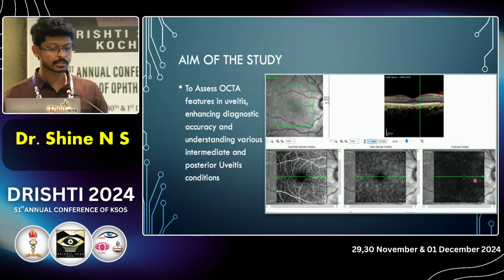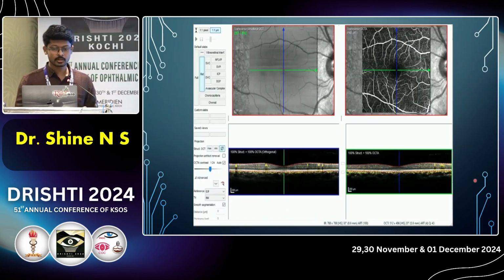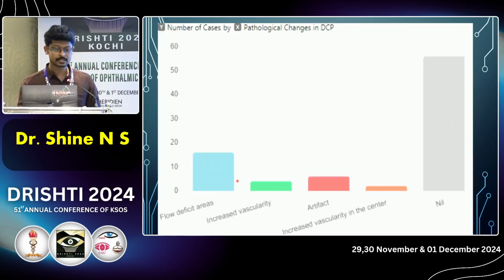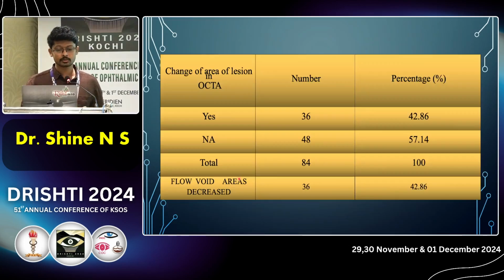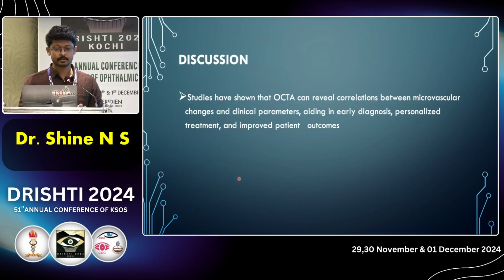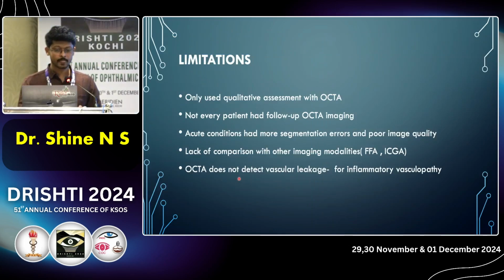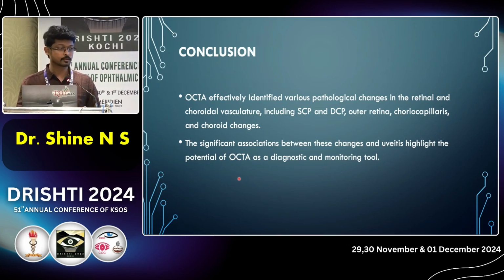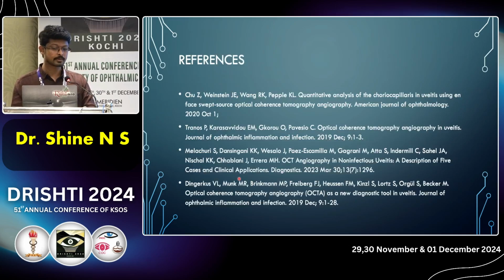KSOS2024 Dr SHINE N S FP91 OCTA as a Diagnostic Tool in Intermediate and Posterior Uveitis